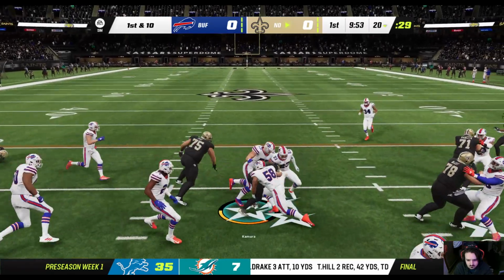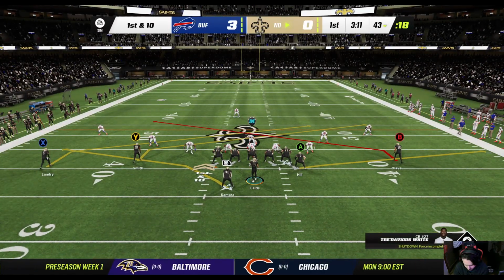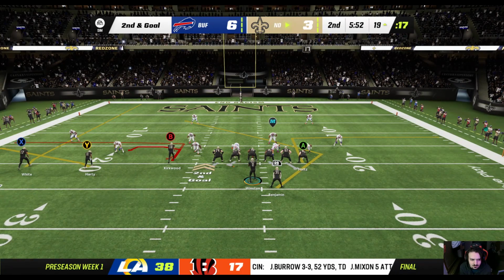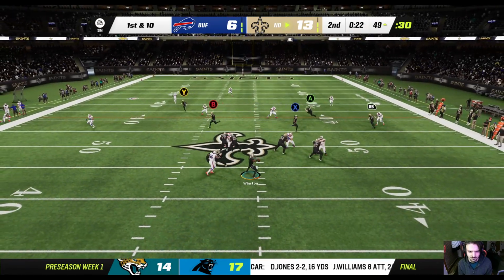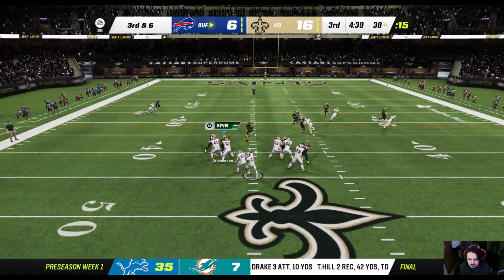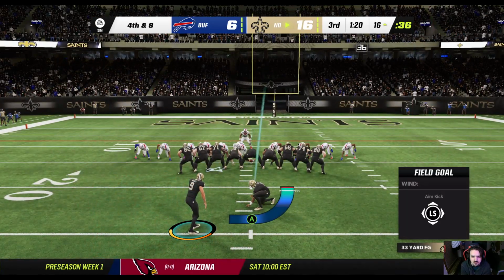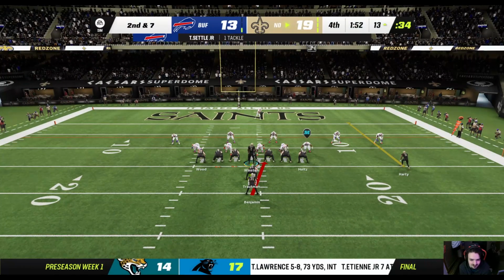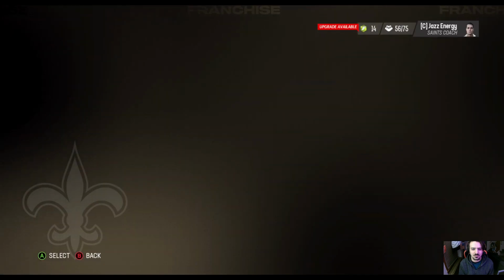2023 Preseason Week 1 vs. Bills | Madden Franchise EP.2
The first game of my Saints franchise is a preseason matchup against the Buffalo Bills!